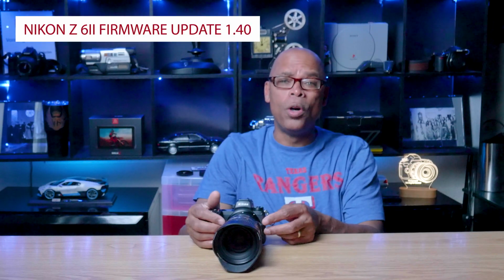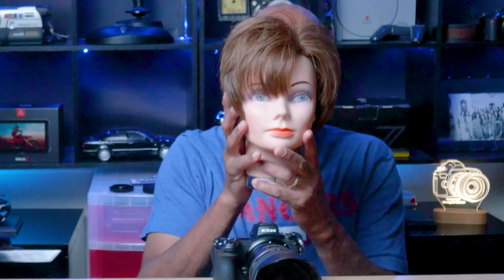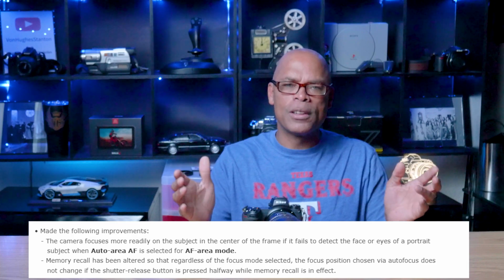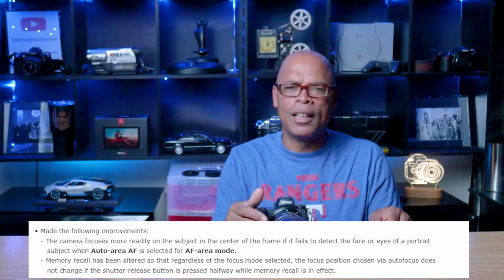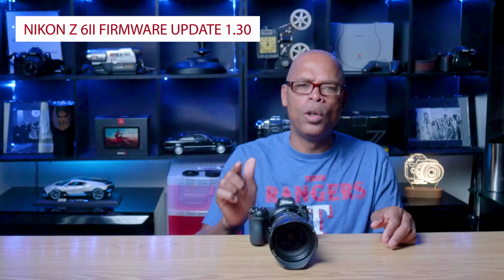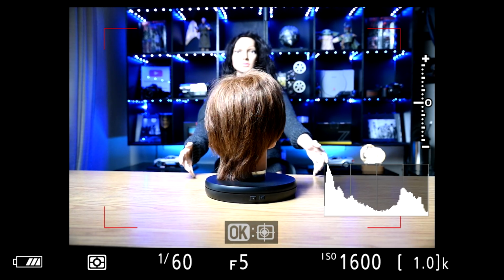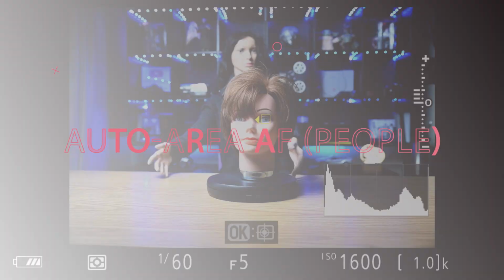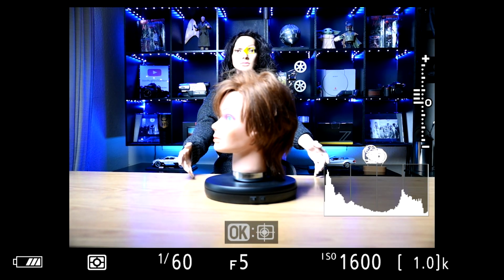Nikon Z6 II and Z7 II Firmware 1.40 | Underwhelming?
Nikon has just released firmware upgrade 1.40 for the Z 6II and the Z 7II.

This new firmware improves the following: The camera focuses more readily on the subject in the center of the frame if it fails to detect the face or eyes of a portrait subject when Auto-area AF is selected for AF-area mode.
- Memory recall has been altered so that regardless of the focus mode selected, the focus position chosen via autofocus does not change if the shutter-release button is pressed halfway while memory recall is in effect.

NOTE: Snapbridge tends to be buggy, software install is recommend.

Follow Von Hughes-Stanton Photography-

Camera Equipment in Video:
Nikon Z 6II
Nikon Z 7II
Panasonic Lumix GH4
Atomos Ninja V Monitor

Video and Photography Accessories:
Neewer 39.37 Motorized Camera slider
Foleto Motorized Rotating Display Stand

Studio Equipment:
Amaran 100d LED Video Light
Tascam DR-60DMKII Audio Recorder
Sennheiser (MKE600)
Movo IMA-1 Female 3.5mm TRRS Microphone Adapter Cable
EDYPHO 11inch Adjustable Camera Clamp